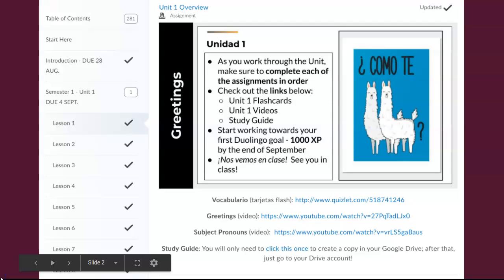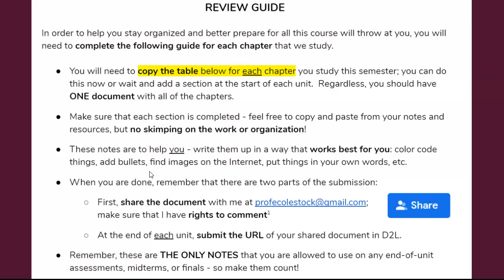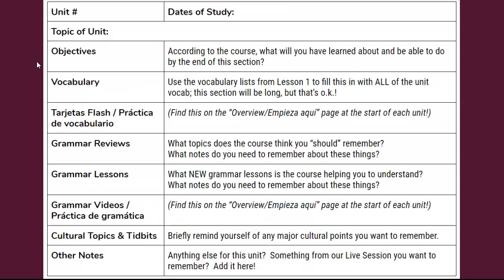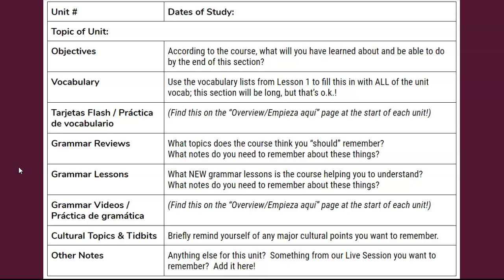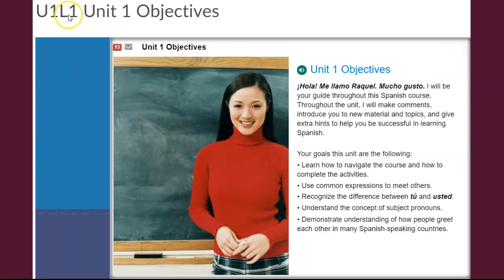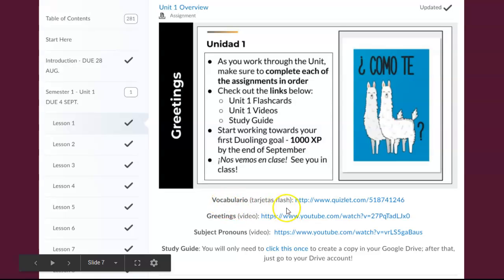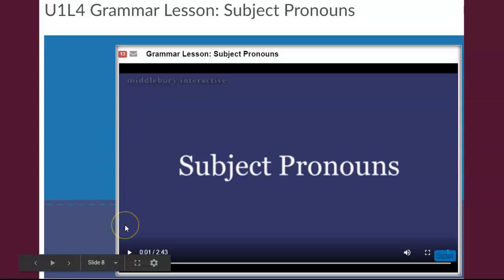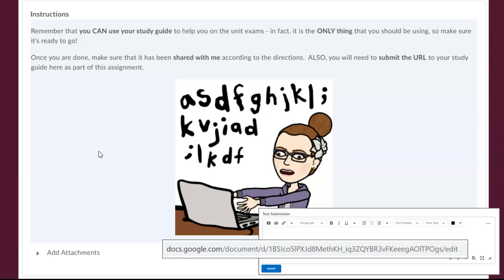Study Guide "How To"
Still trying to figure out your Study Guide?  Start here!